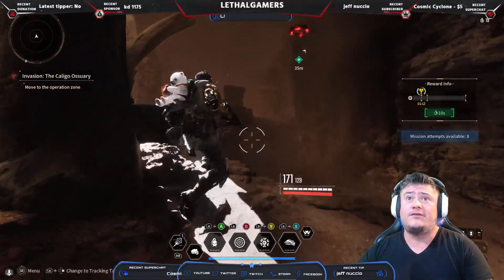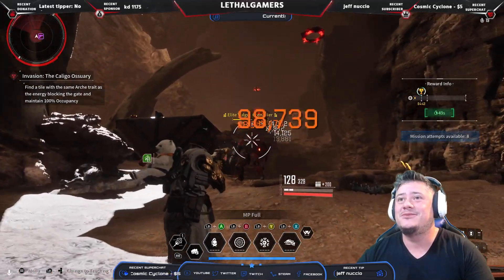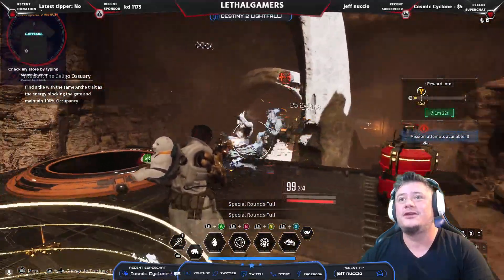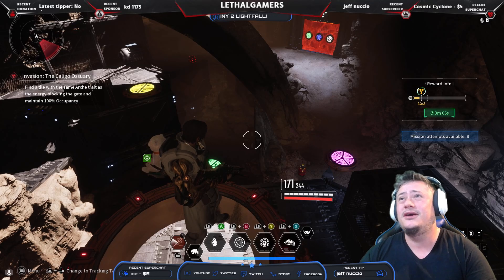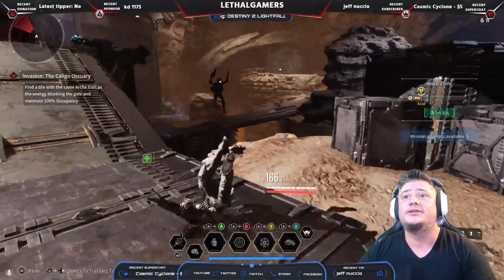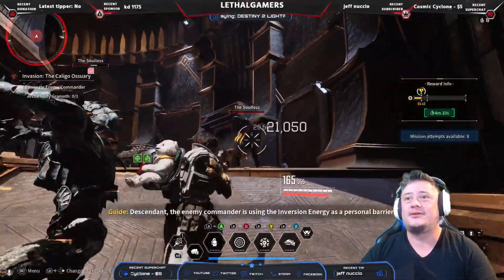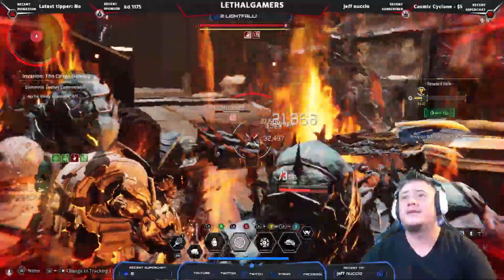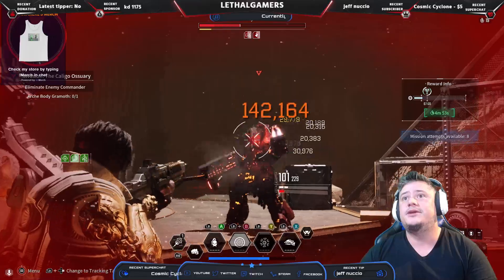How to beat Invasion: The Caligo Ossuary (Gold Tier)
ifunny: ZSHT360